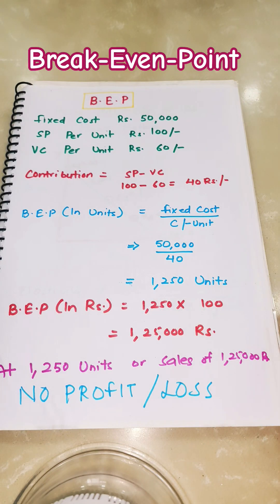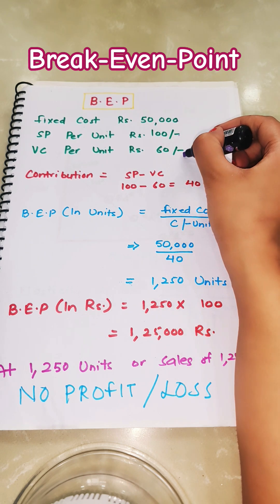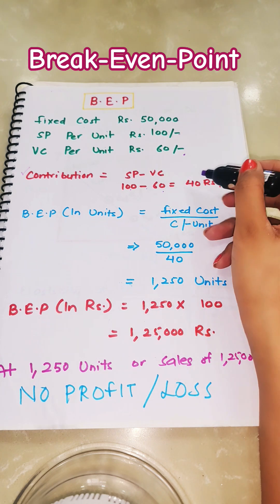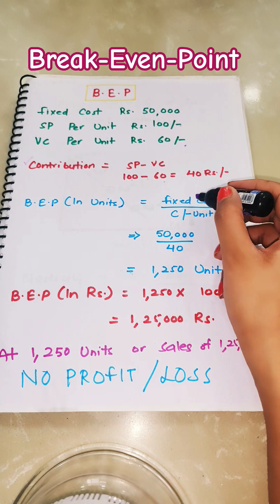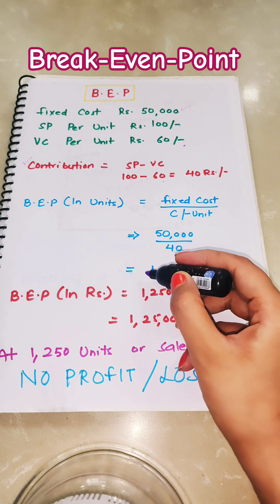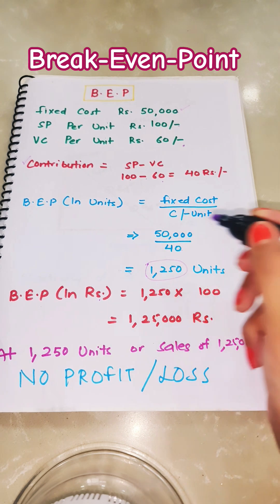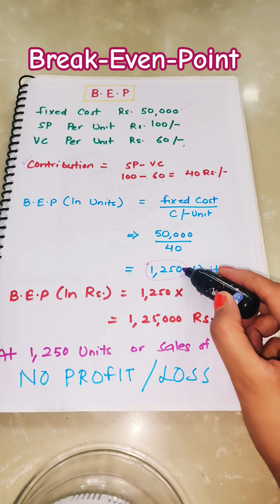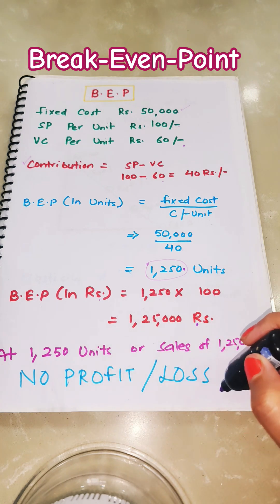📊 Break Even Point (Units & Rupees) | Solved Numerical for Commerce & UGC NET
In this video, we solve a numerical problem on Break Even Point (BEP) both in units and rupees.
This concept is important for Commerce students, Class 12 Accountancy, B.Com, MBA, CA Foundation, and UGC NET Commerce.

✅ What you’ll learn:

Formula of Break Even Point

Step-by-step calculation in units and rupees

Easy explanation with solved example

👉 Perfect for exam preparation and quick revision.